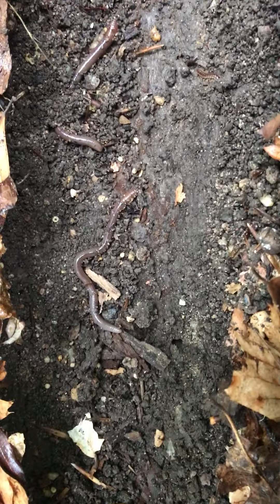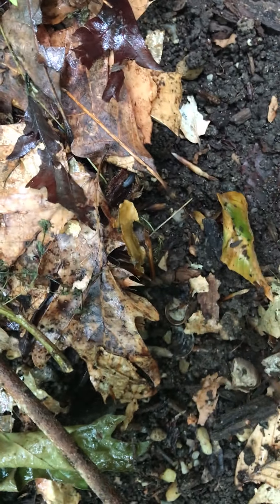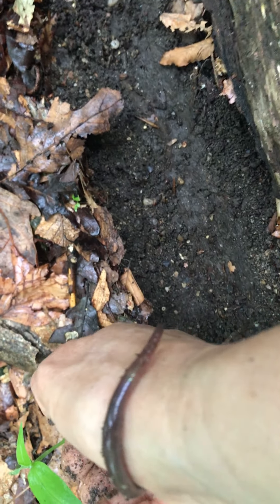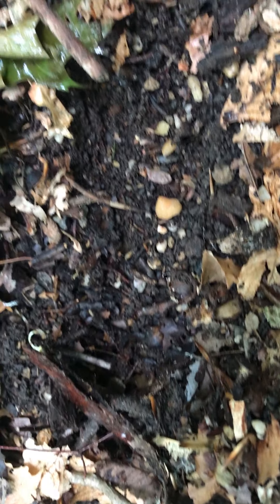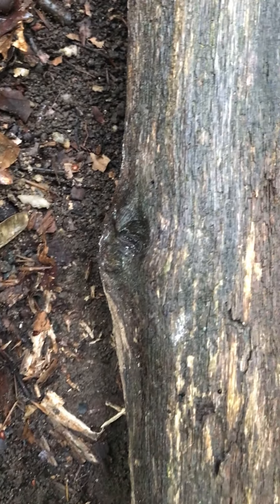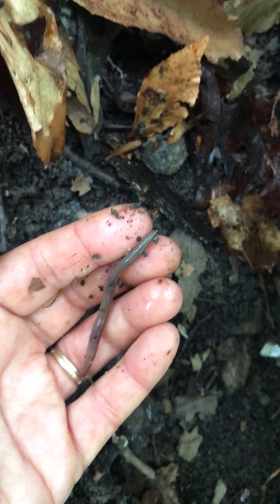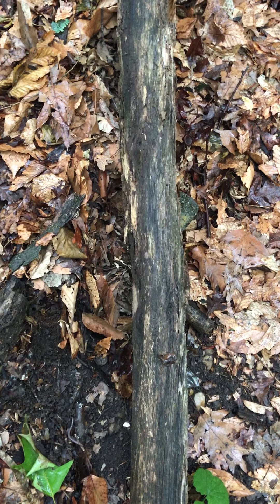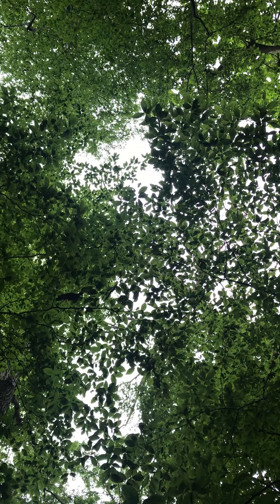Exploring Nature: part 2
Watch as Ms. Devon rolls over a decomposing log and discovers dancing worms.